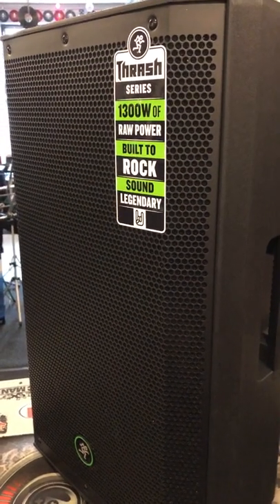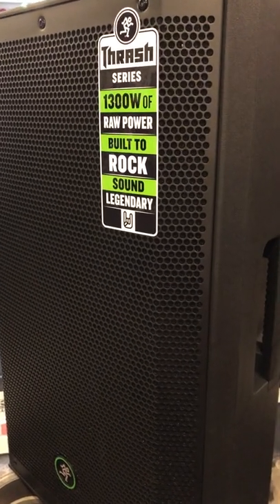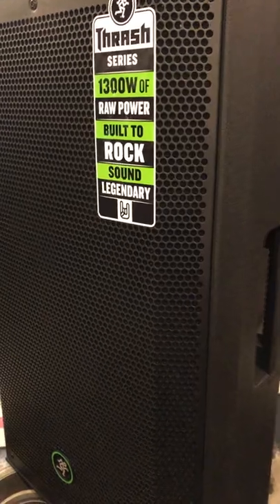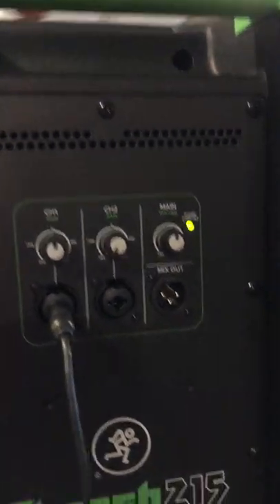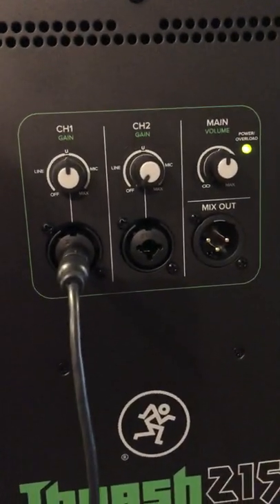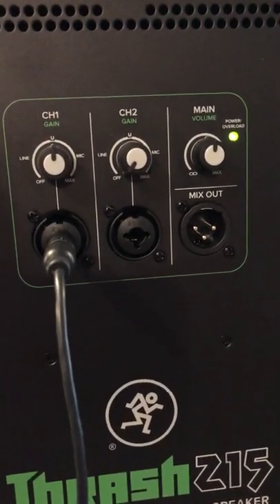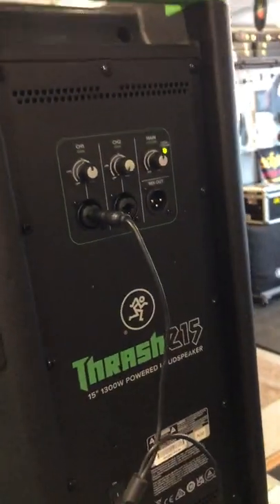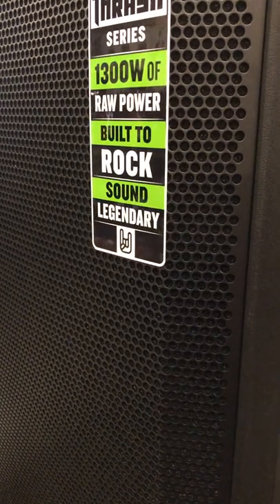Mackie Thrash 215 Powered PA Speaker Quick overview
Just a quick overview of the Mackie Thrash 215 Powered PA Speaker.

1300 Watt, 2 Channel, Mix out, Handles all over, very light, best overall Value in it's price range...